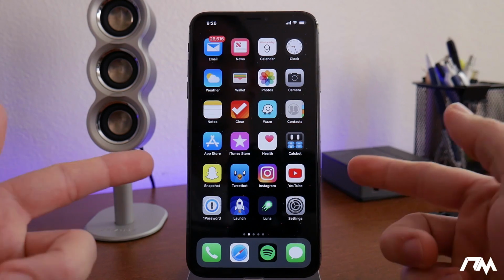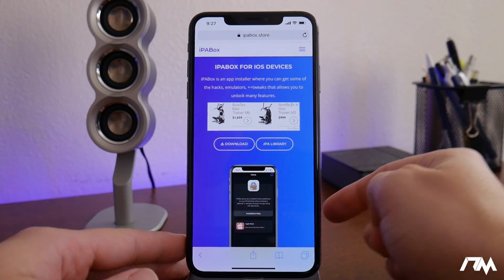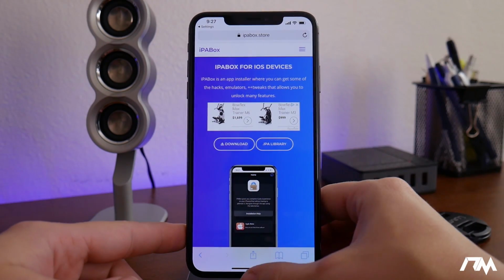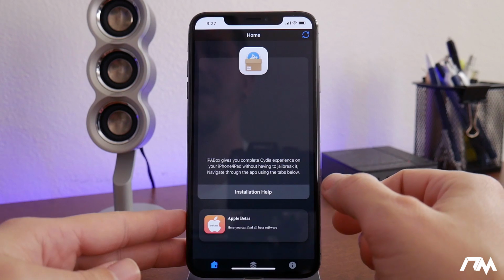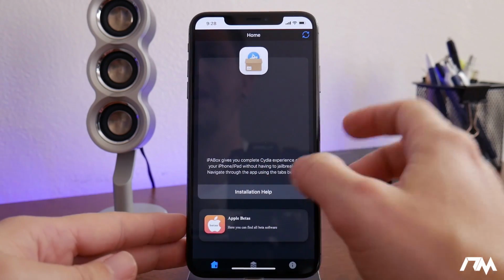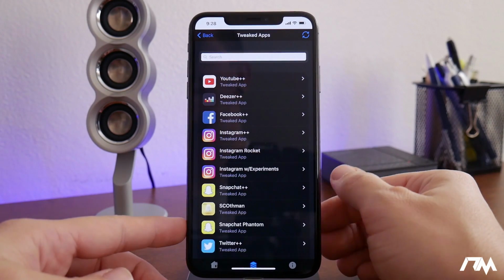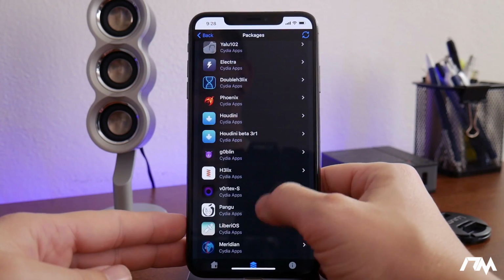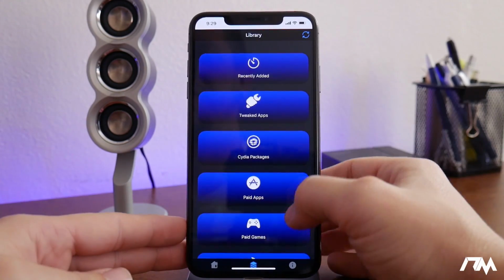How To Get IPABOX ON iOS 12 - CYDIA ALTERNATIVE - TWEAKED APPS - ++APPS - CYDIA APPS For iPhone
NEW TELEGRAM CHANNEL! FOLLOW NOW